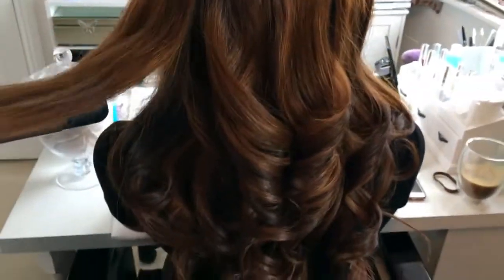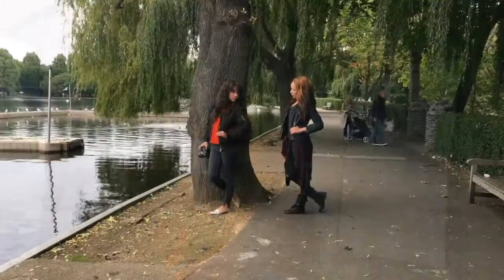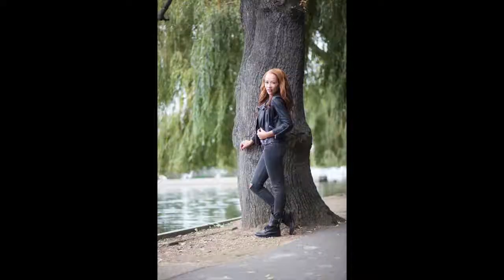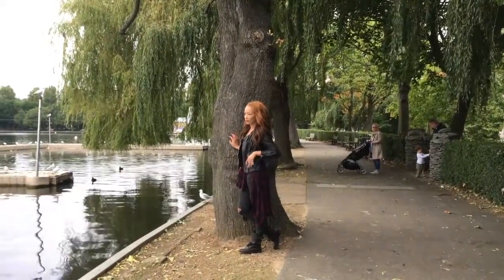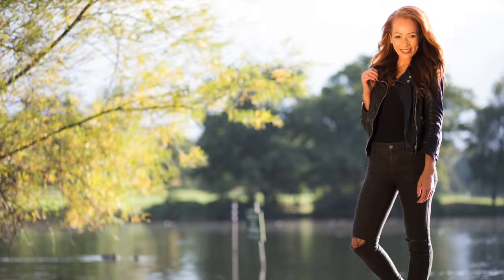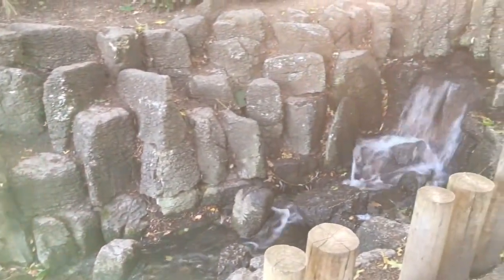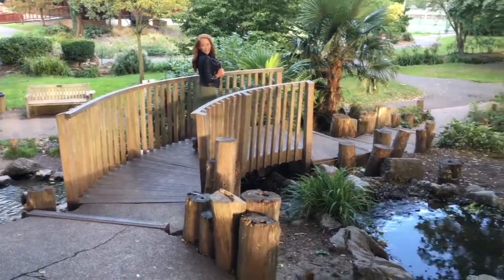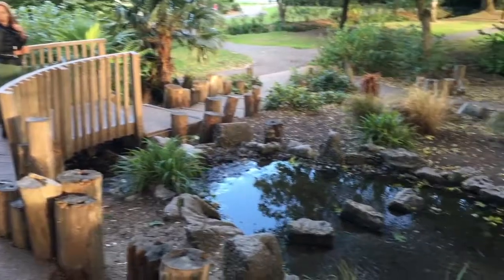BEHIND THE SCENES - MODEL PORTFOLIO PHOTOSHOOT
Model Portfolio Photoshoot with Michele Thompson

Hi I'm a Winchester and Hampshire based Photographer, Makeup Artist and Creative Director. Empowering women and brands is what I love to do. It's my passion and vocation in life to give my clients the best that I can.

Catch up with all the behind the scenes on recent photoshoots, makeup tutorials, education and what happens in this amazing industry!